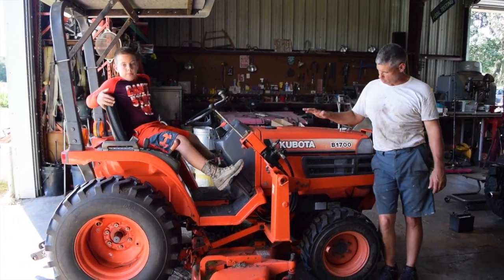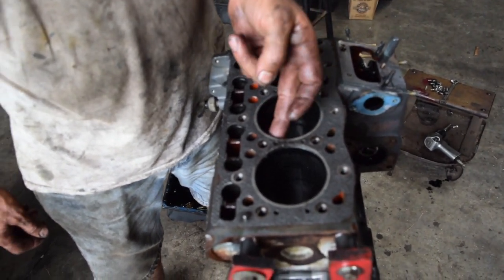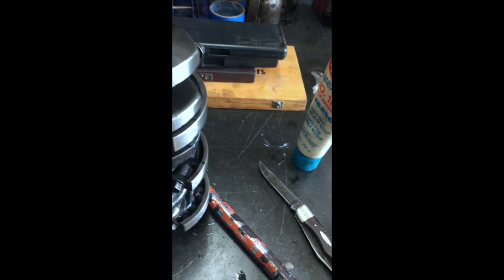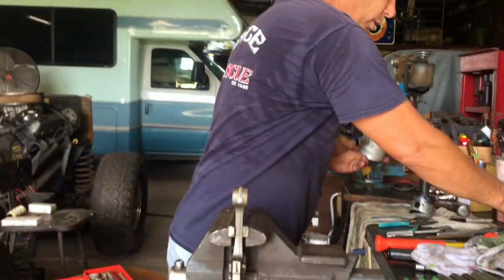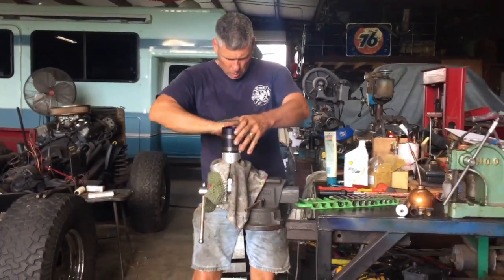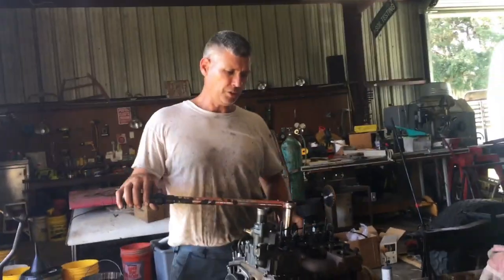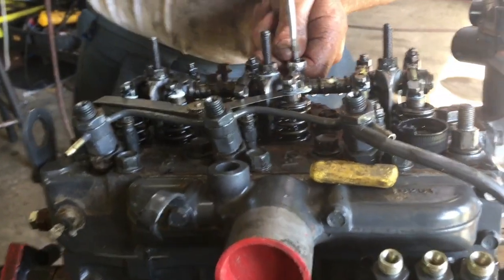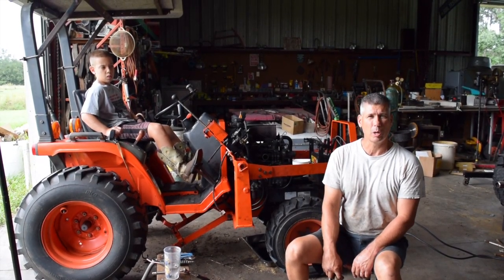Kubota B1700 Tractor Engine Rebuild and No Start Fix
Engine Rebuild and No Start Fix - Diagnosing a Bad Shut Down Solenoid